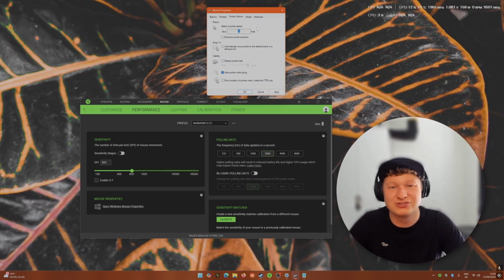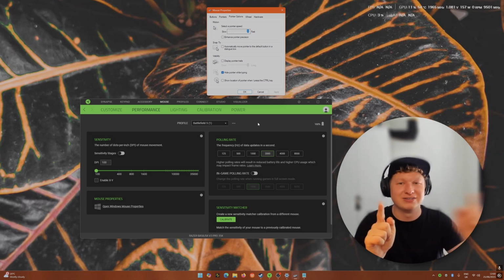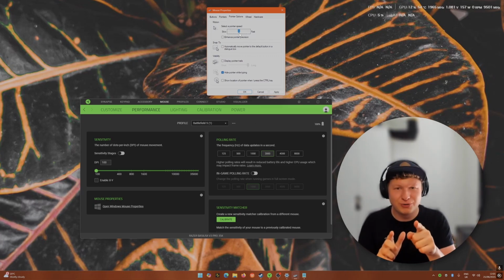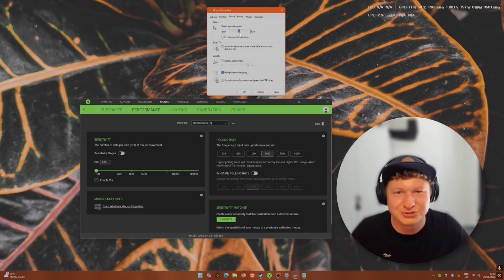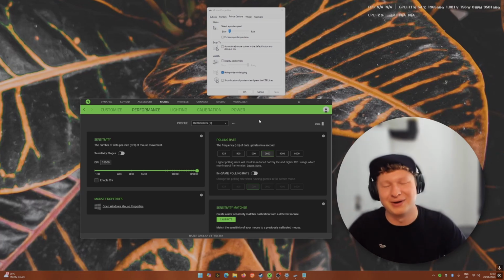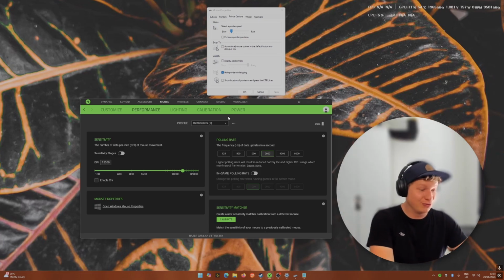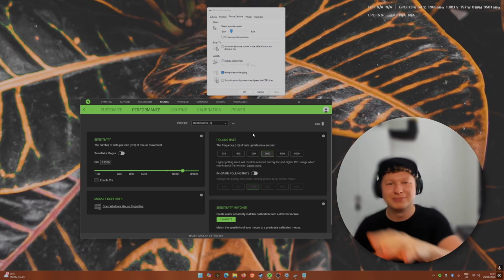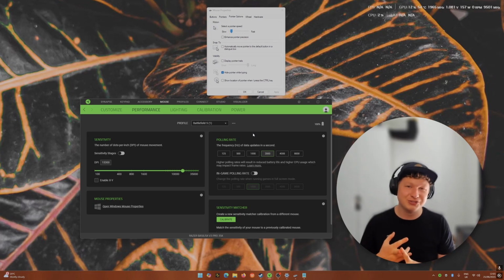You're using your gaming mouse wrong...